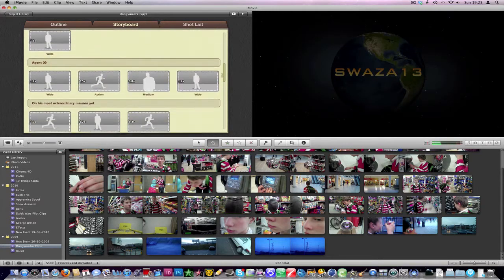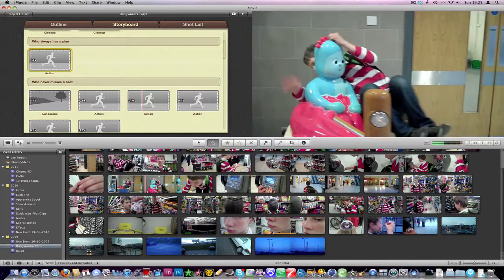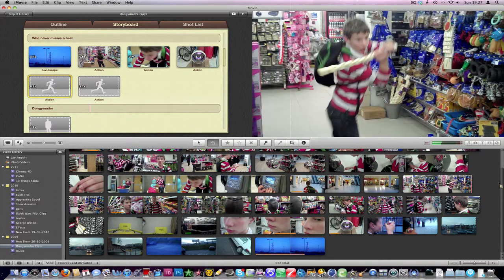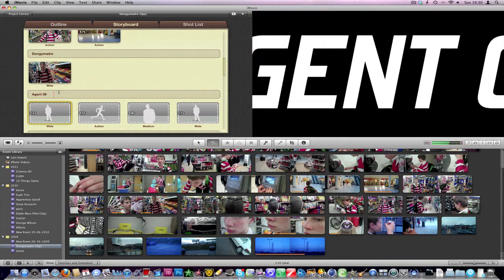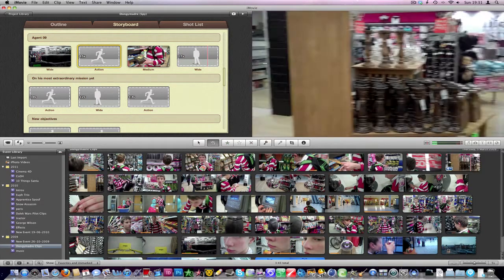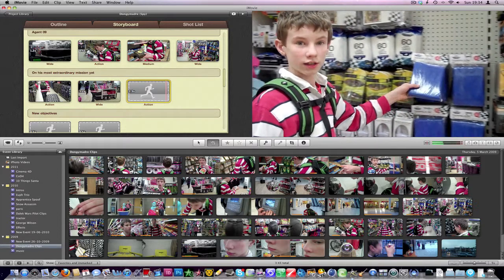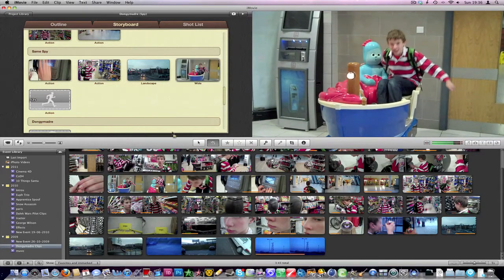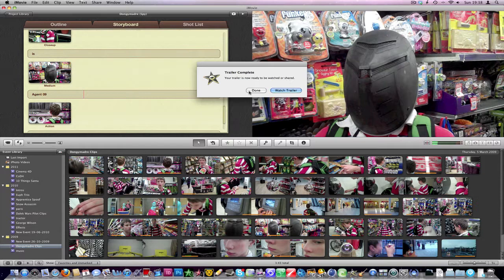iMovie '11 Trailer Tutorial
Showing you how to use the trailer maker in iMovie '11.